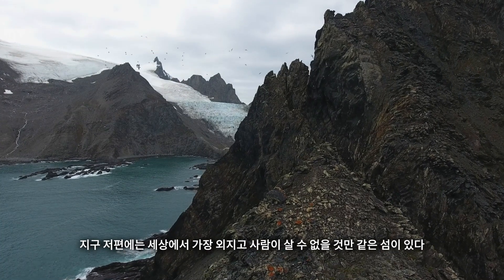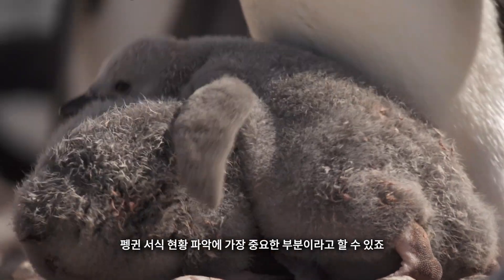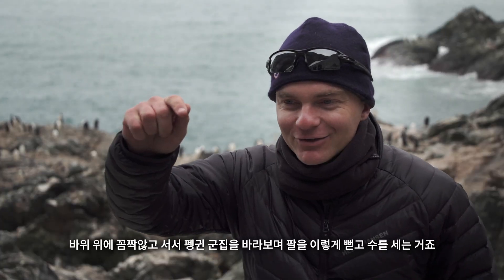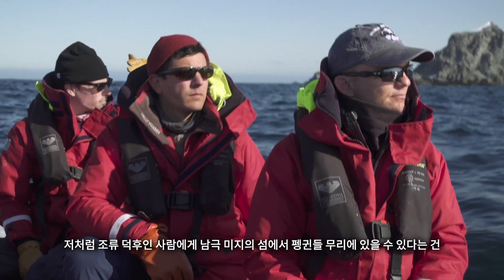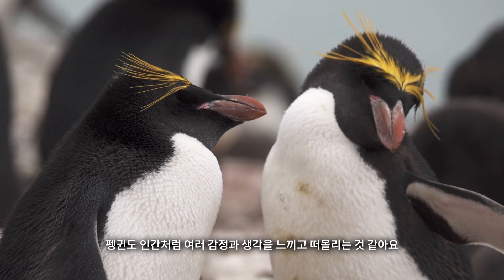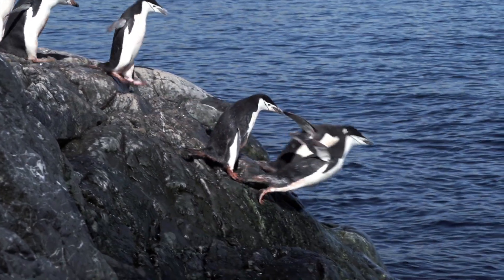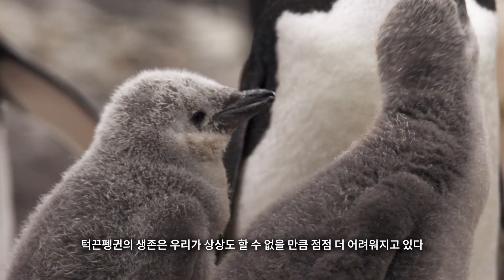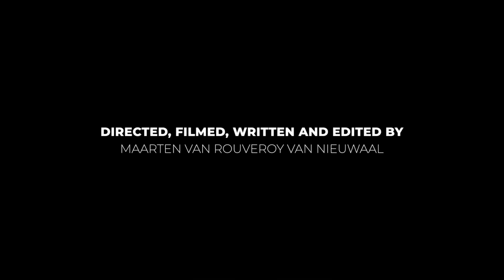펭귄이 사라지고 있다!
우리의 바다와 바다 생물의 미래를 보호하기 위해 함께 동참해주세요

작년 초, 남극에 있는 그린피스와 과학자들이 수십 년 동안 집계되지 않았던 엘리펀트 섬의 펭귄🐧 개체 수를 조사했습니다.

이 과정을 영상으로 담은 '펭귄이 사라지고 있다(Disappearing Penguins)'가 2021 Wild and Scenic 필름 페스티벌에서 수상했는데요! 영상에는 귀여운 펭귄들이 사는 엘리펀트 섬의 이야기, 그리고 우리 앞에 닥친 기후변화의 실상이 담겨 있습니다.